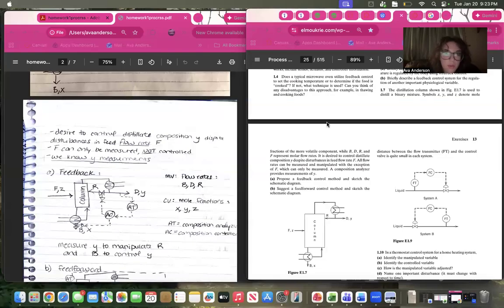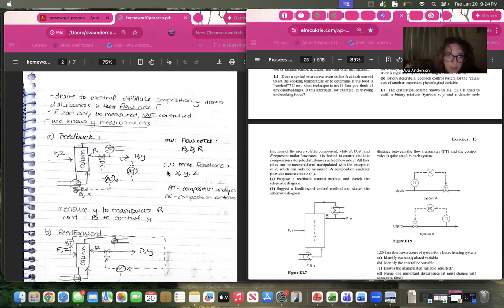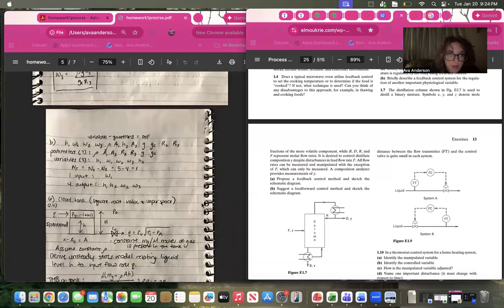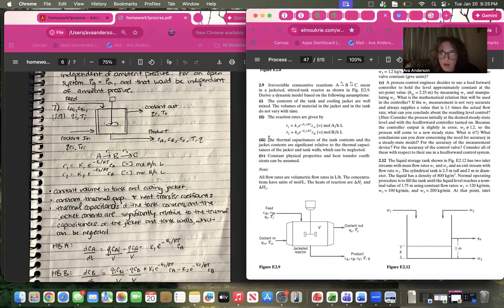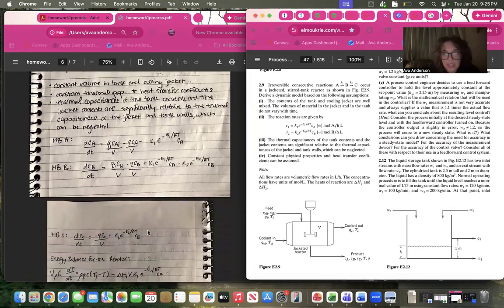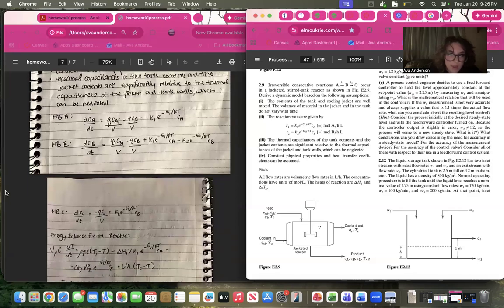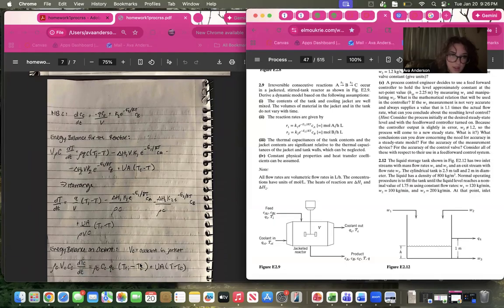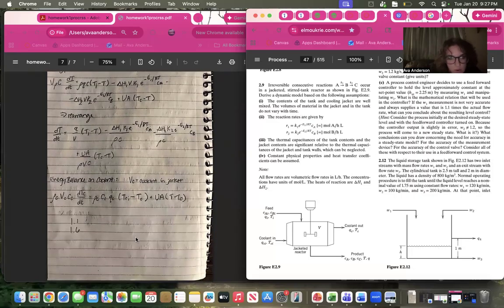Process Dynamics and Control Homework 1